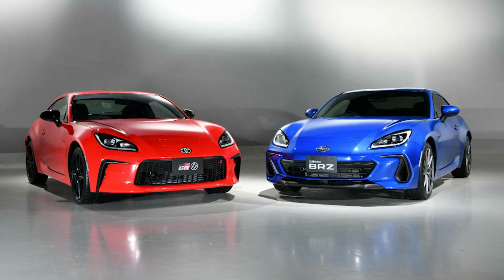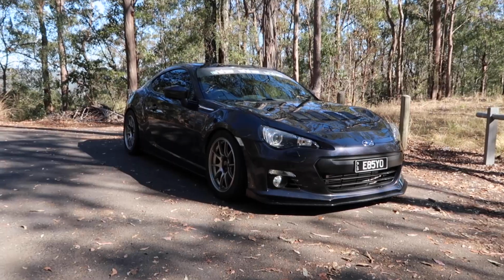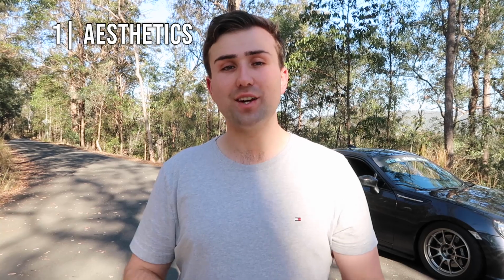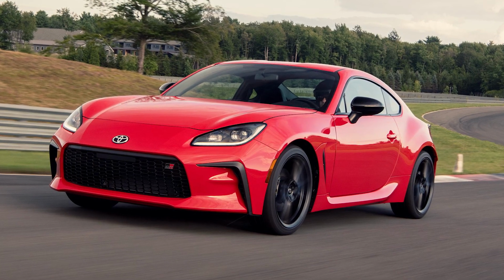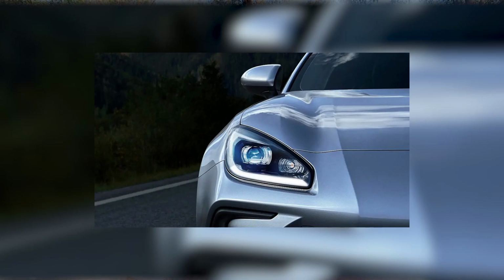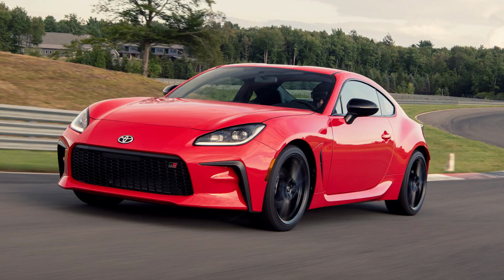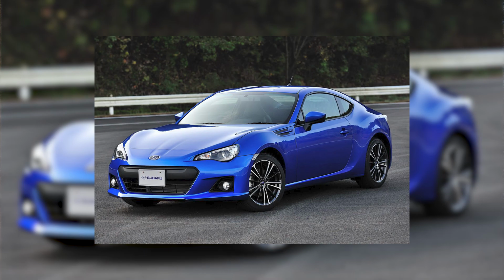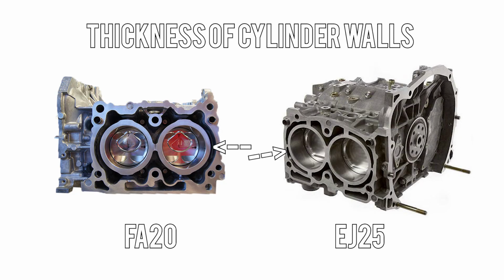Will I sell my Turbo BRZ and upgrade to the 2022 BRZ/GR86?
Will the 2022 Subaru BRZ and Toyota GR86 be everything we wanted it to be?